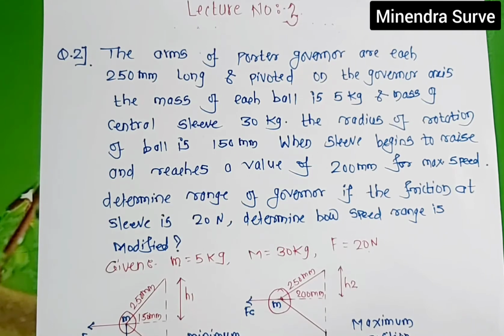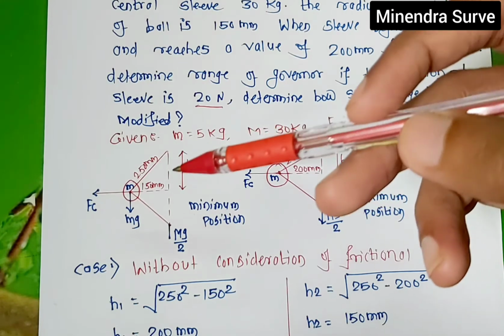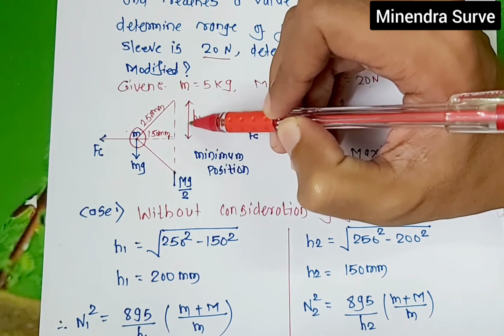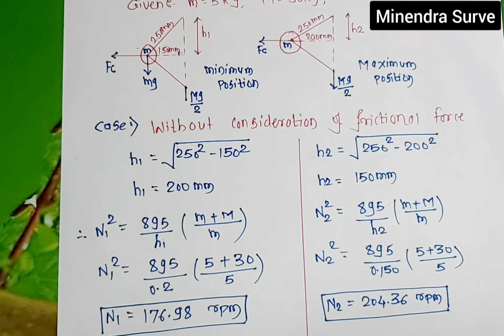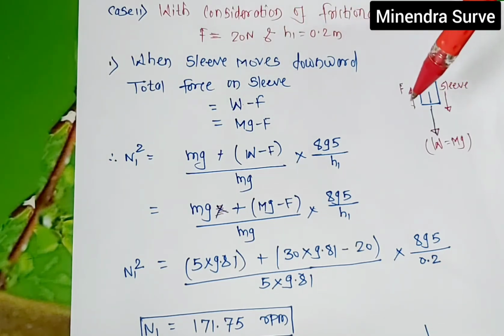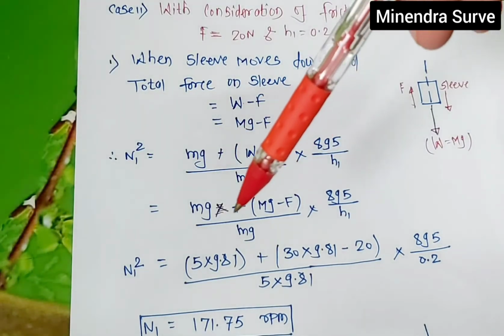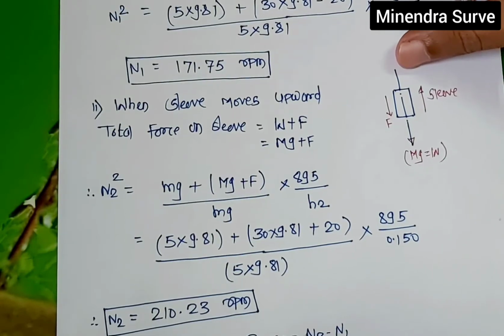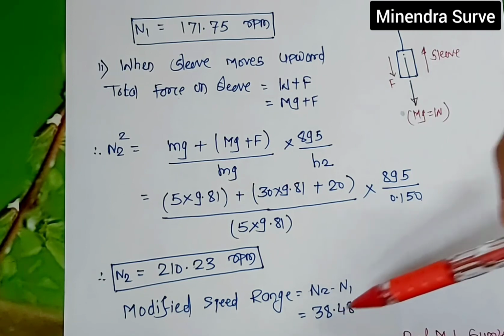DOM Lecture Series | Problems on Porter Governor | Lecture No-3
DOM Lecture Series | Problems on Porter Governor | Lecture No-3 | by Prof.M.L.Surve (Ph.D.pursuing Mechanical Engineering)